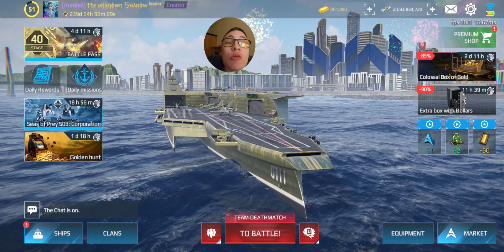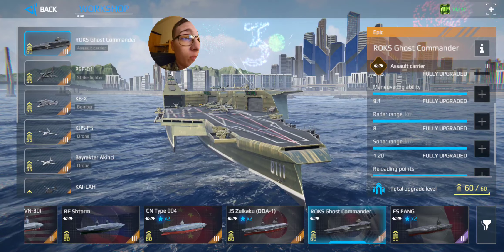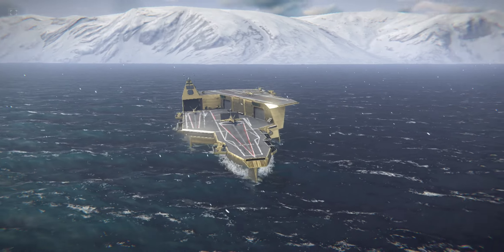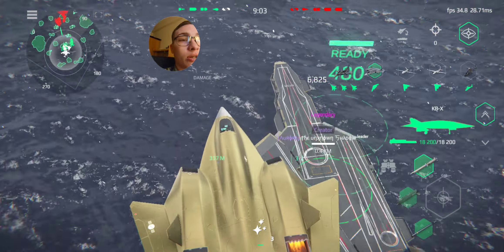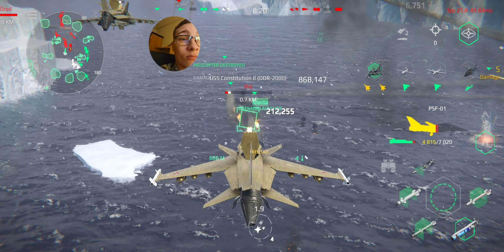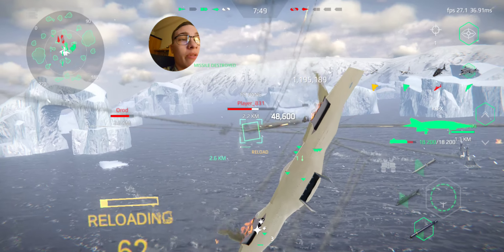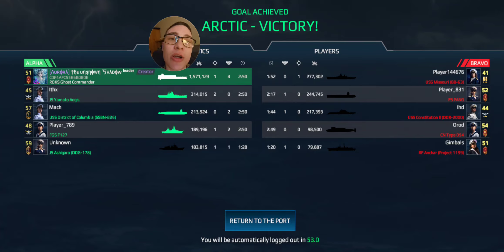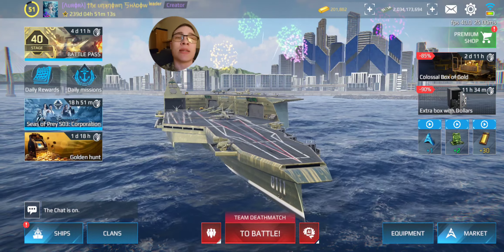Reviewing the weirdest carrier.